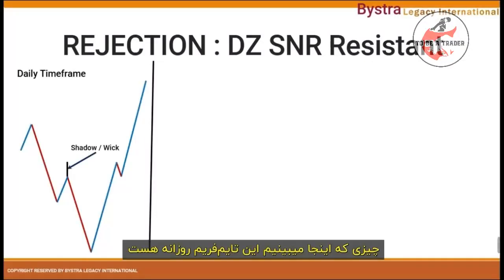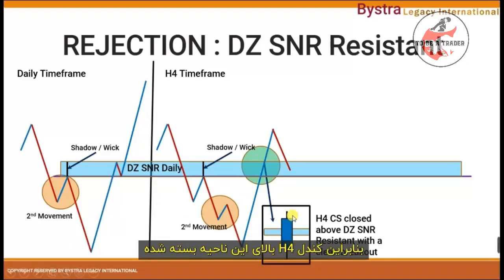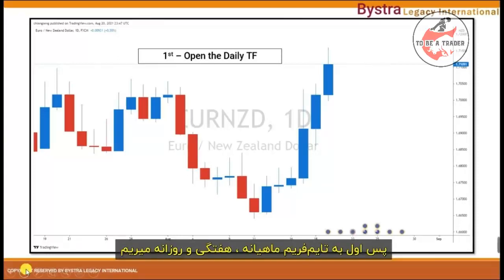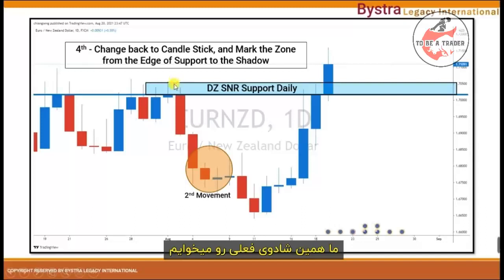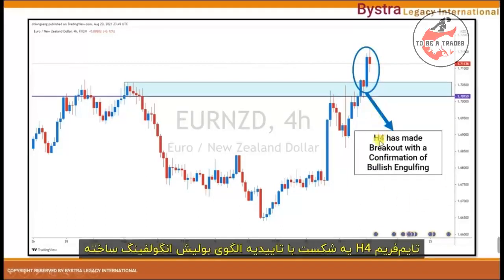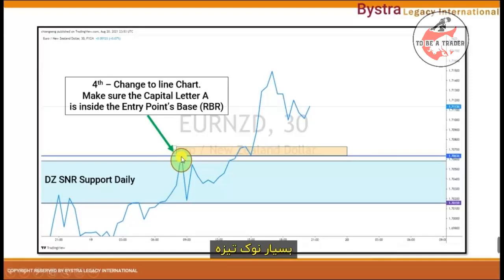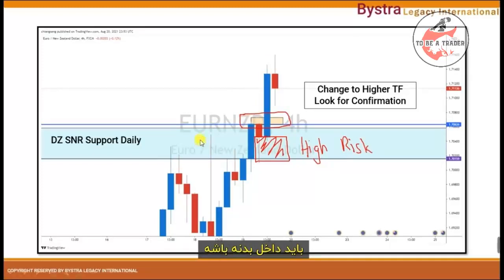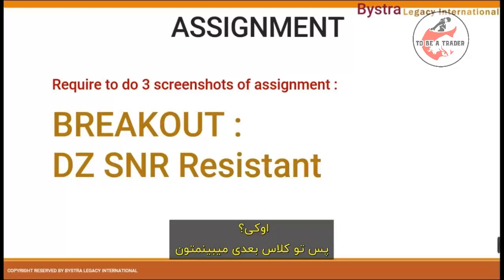شکست ناحیه دنجر زون مقاومت/آموزش پرایس اکشن پیشرفته RTM به سبک خانم نورا بیسترا Nora Bystra قسمت20